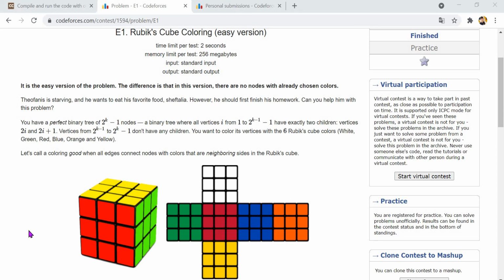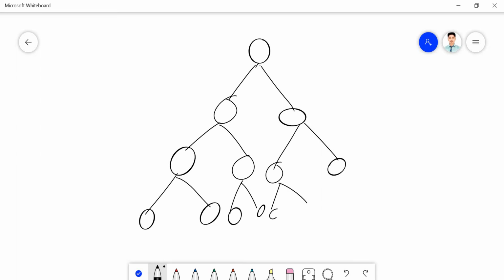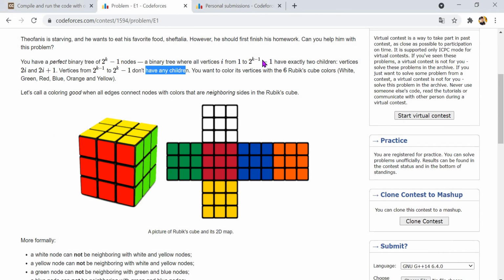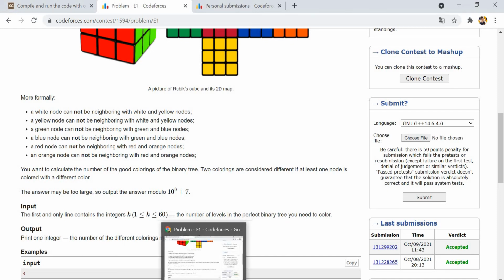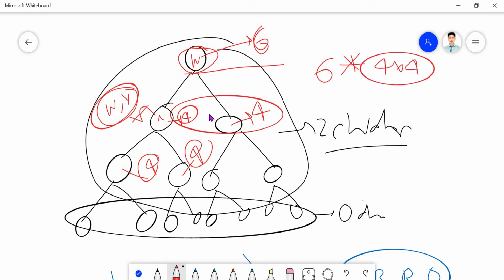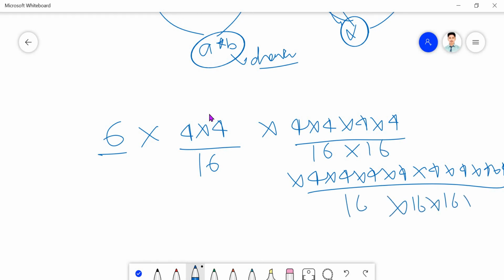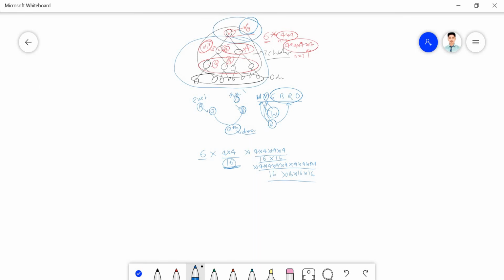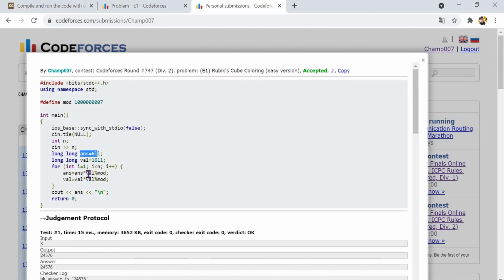#747 Div. 2 E1. Rubik's Cube Coloring (Easy Version) | Codeforces | NITA CP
Codeforces Round 747, Div. 2 || E1. Rubik's Cube Coloring (Easy Version) || Anand Kumar (CSE'23)
Prerequisites : Math, Combinatronics

Welcome to NIT Agartala’s Competitive Programming channel, where we share the solution to the problems of latest contests on CodeChef, Codeforces.
Happy Coding!